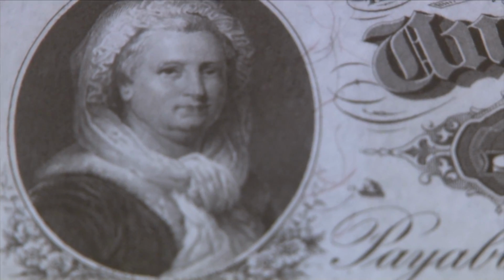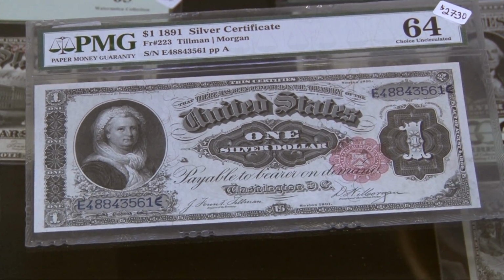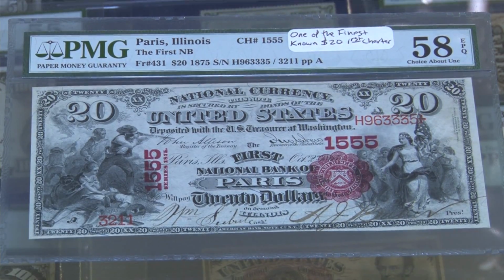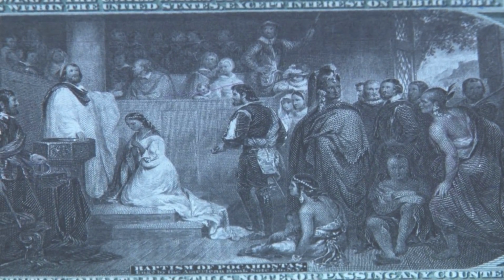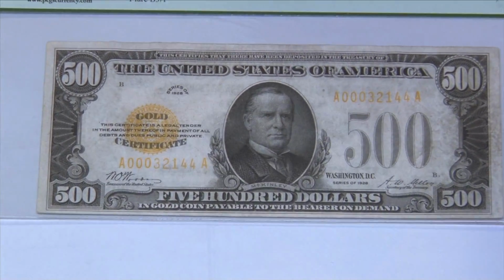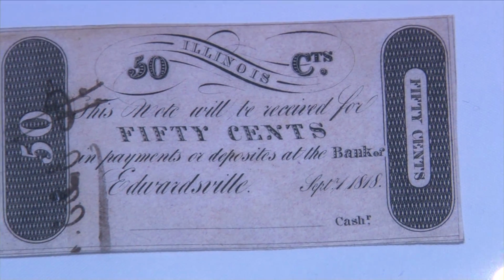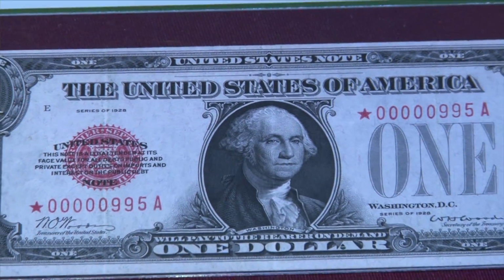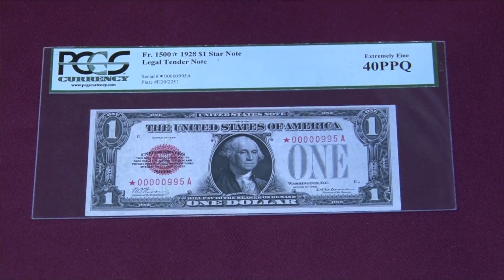CoinWeek: Cool Currency! 2015 Professional Currency Dealers Association Convention - Video: 8:21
Cool Currency
Interviewer & Producer: David Lisot

David Lisot talked to dealers at the 2015 PCDA Convention in Rosemont, Illinois and asked them to show and discuss the coolest currency notes that they brought to the show. Banknote and currency collectors, you've waited a long time. Here's the next installment of CoinWeek's Cool Currency!

Susan Carroll, AJB Currency
1886 $1 Martha Washington Silver Certificate PMG64

Meredith Hilton, Kagin’s
1875 $20 First Charter ”Baptism of Pocahontas” PMG58

Costa Roupas, Costa’s Coins & Currency
1928 $500 Gold Note PCGS EF40

Dennis Forgue, Harlan J. Berk, Ltd.
1818 Fifty Cent Edwardsville, Illinois Unc

Peter Treglia, Stack’s Bowers
1928 Legal Tender Fr. 1500 Star Note Red Seal PCGS EF40PPQ

CoinWeek is the #1 website online for news and information about numismatics.

CoinWeek has also won the NLG Award for best numismatic website 4 years running!

COINWeek is the most advanced independent on-line media source for print and video Rare Coin and Currency news; with analysis and information contributed by leading experts across the numismatic spectrum.

More news and videos about coin collecting at CoinWeek.com!